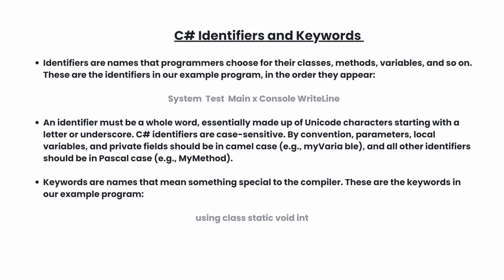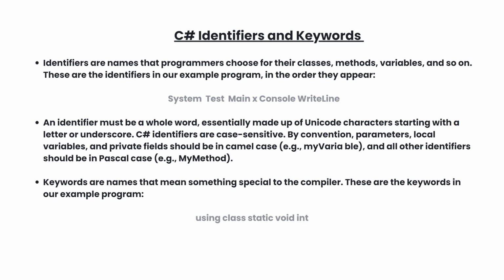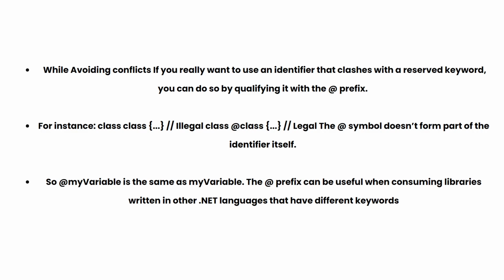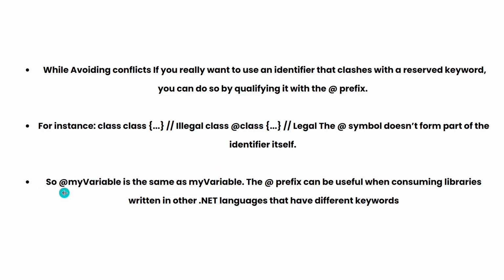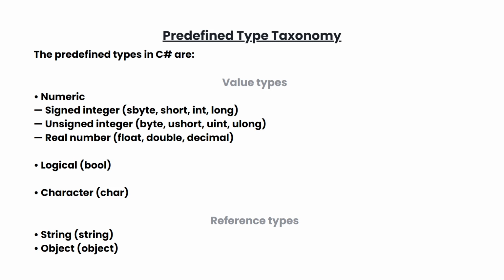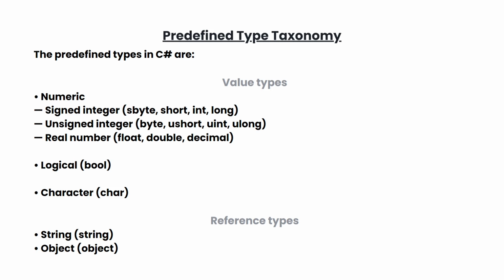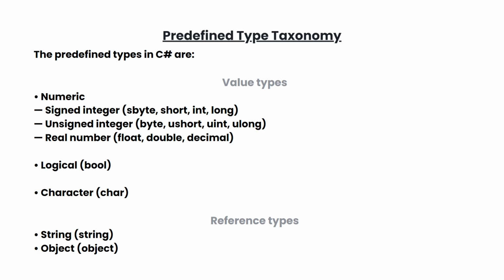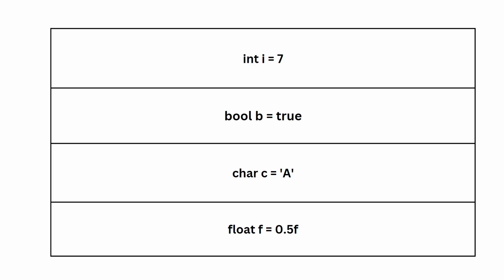C# Programming for Beginners: Identifiers, Keywords, Variables, and Data Types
In this video, we will cover the basics of C# programming language, focusing on identifiers, keywords, variables, and data types.

We will start by discussing what identifiers are and how to use them in C# code. Next, we will go over the various keywords that are used in the language, and how to use them to create control flow and logic in your programs.

After that, we will dive into the concept of variables and how to declare and use them in C#. We will cover the different data types that are available in C#, such as integers, floating-point numbers, strings, and more.

By the end of this video, you should have a good understanding of the fundamental concepts of C# programming, and be ready to start writing your own basic programs. So, let's get started!